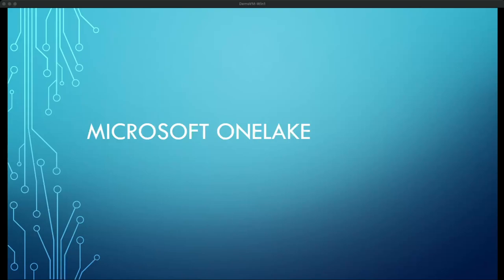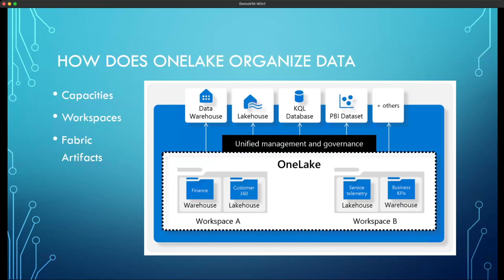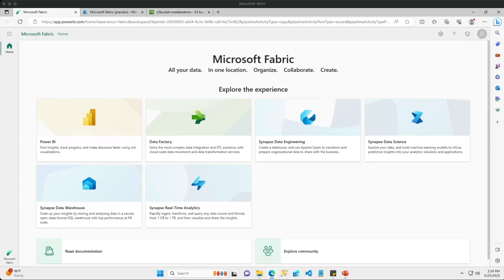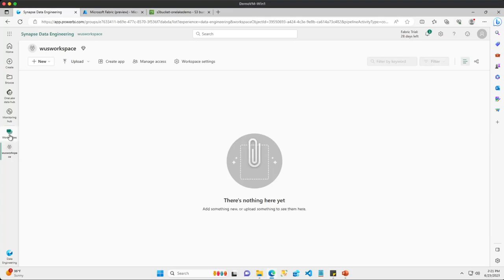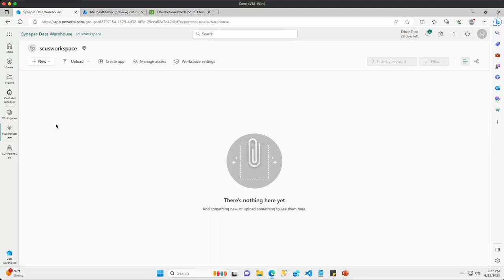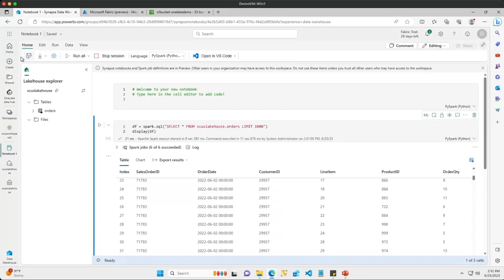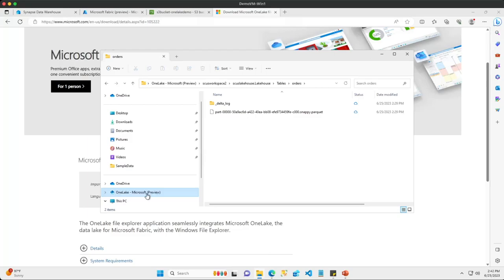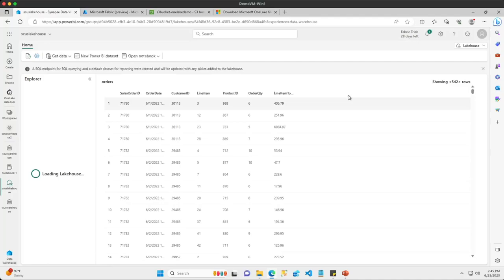What Is Microsoft OneLake?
This video will provide you with an overview of Microsoft OneLake that is provided as a part of Microsoft Fabric.